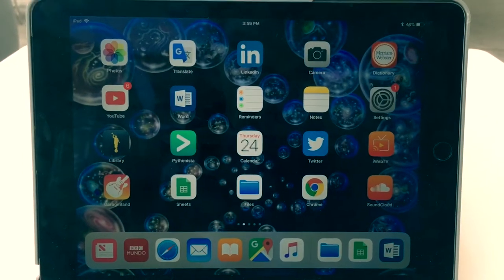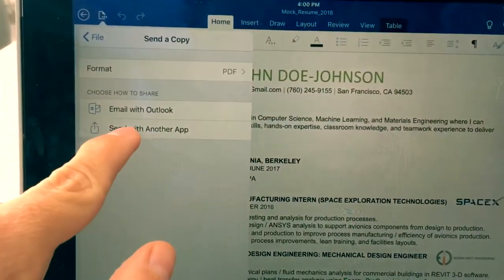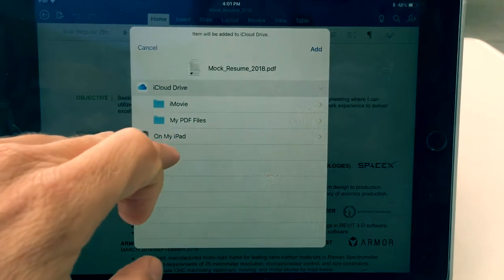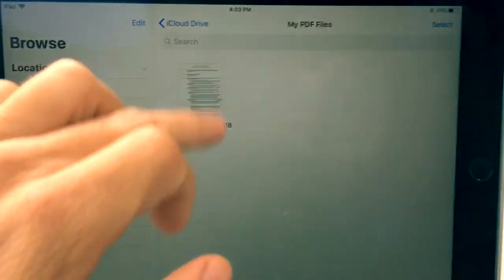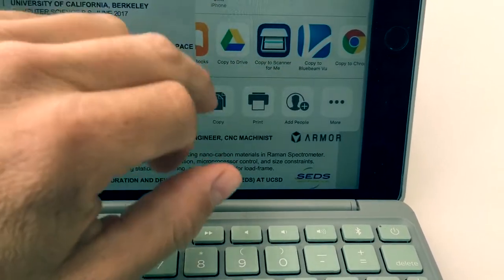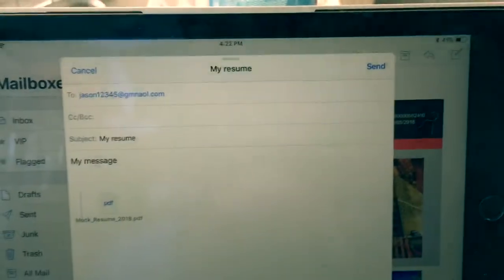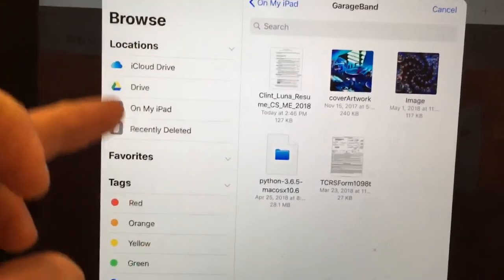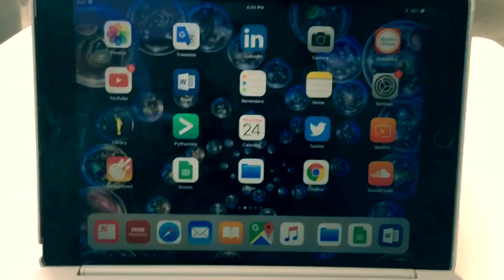Microsoft Word PDF for iPad (Create, Send / Email, Attach - How To)